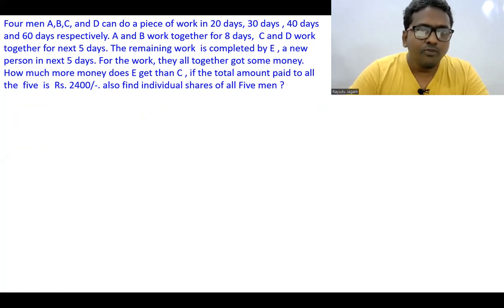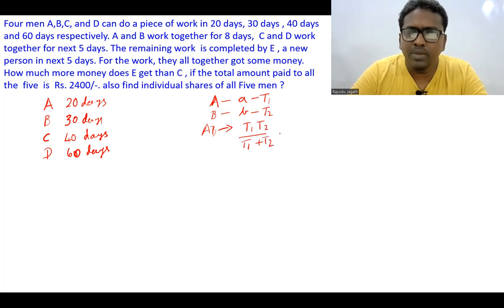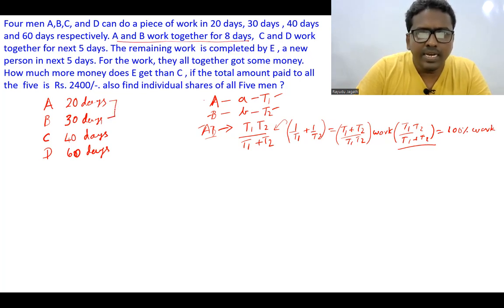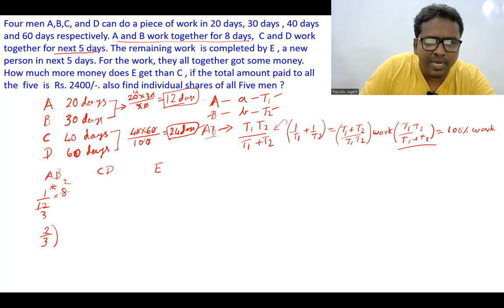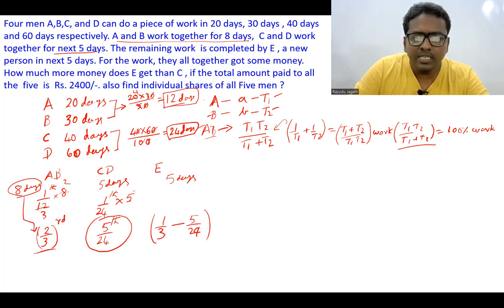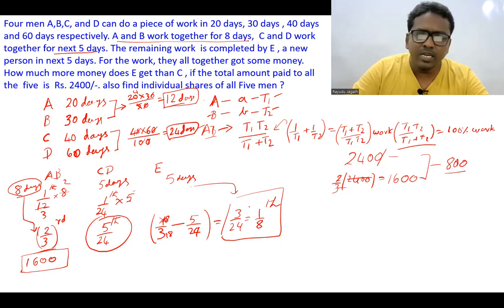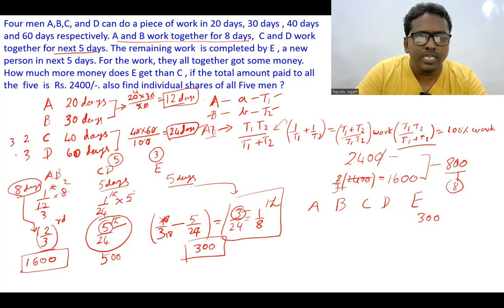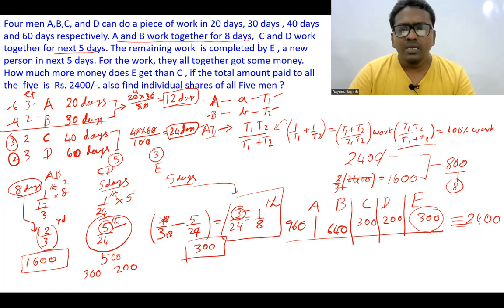CAT level__Time, Work and Wages by Per Unit method Practice question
Learning a LOT. like a Tide -- like a flying Bird -- like a busy Honey bee.

please like my learning videos
please share my learning  videos